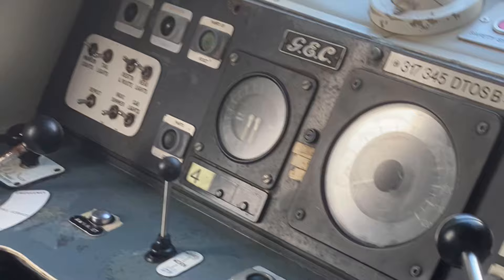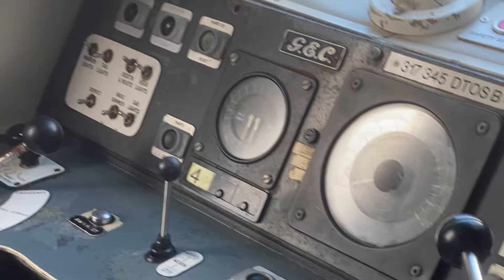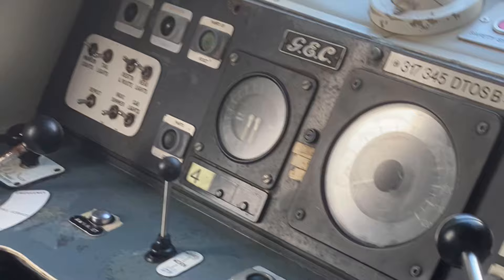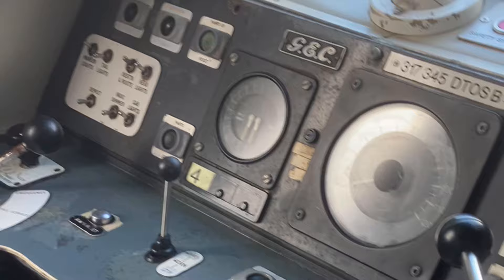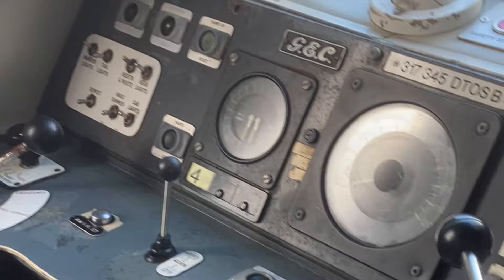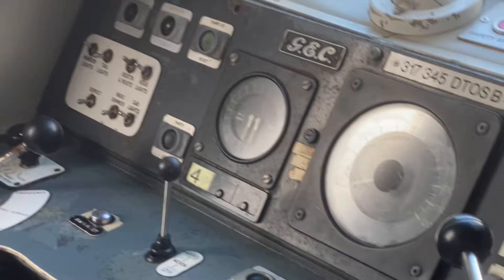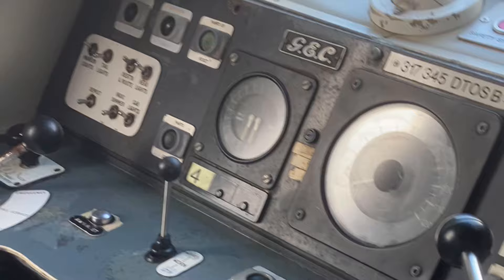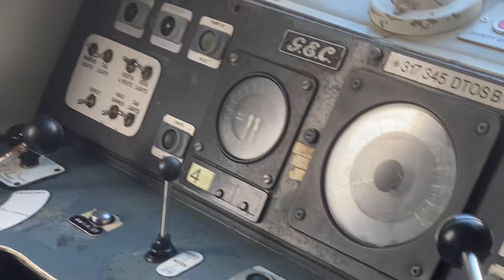Setting up the cab of 317 345